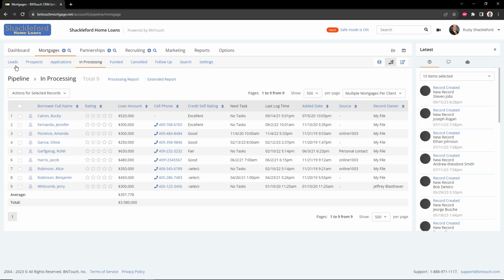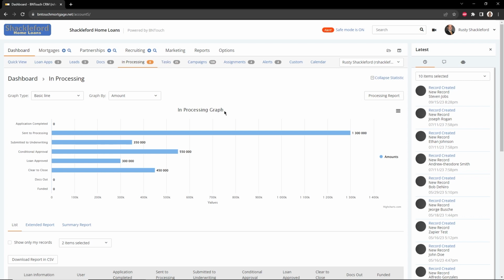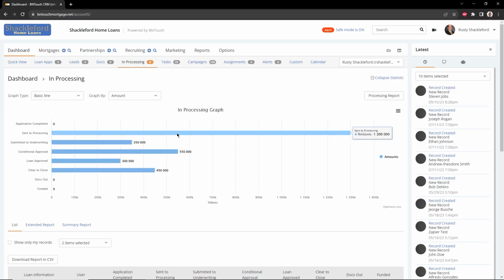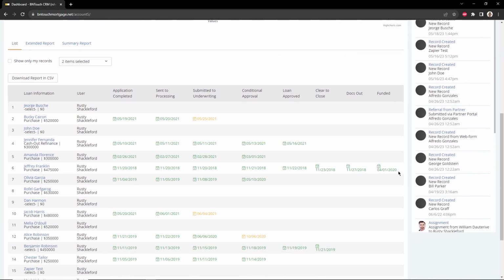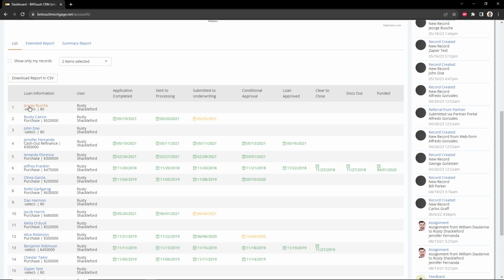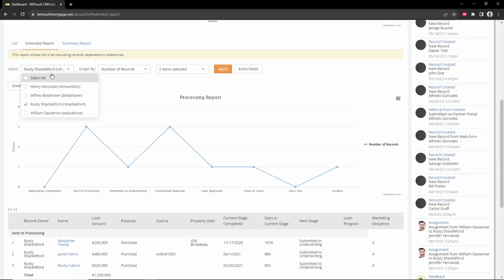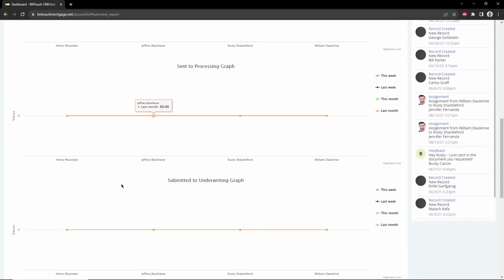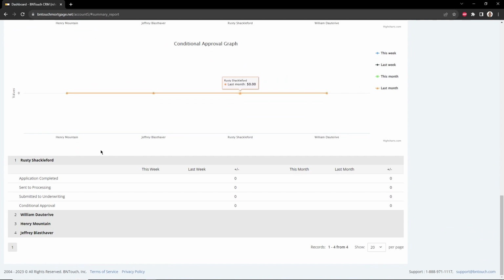BNTouch V6 Dashboard In-Processing: Visual Pipeline Tutorial (2026)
The In-Processing sub-tab on the V6 BNTouch dashboard gives you a visual overview of where your loans sit across milestones. This 3-minute tutorial walks through the chart, table, and extended report.

In this video:
0:00 — Dashboard sub-tab structure + fifth sub-tab is In Processing
1:00 — Detailed in-processing report button + Print/Save chart as image
2:00 — Extended Processing Report: filter by CRM user + records vs. loan value + extra fields

The chart-to-image export is the move when you need to brief leadership on pipeline health without sharing CRM access.